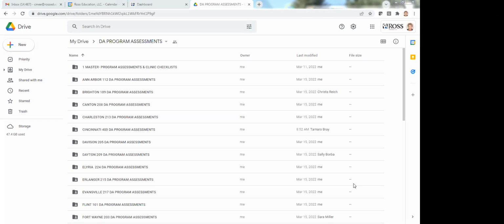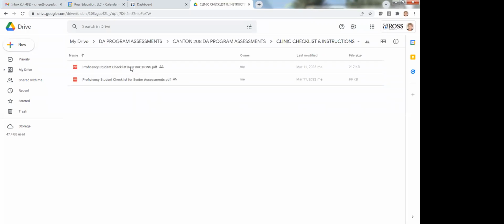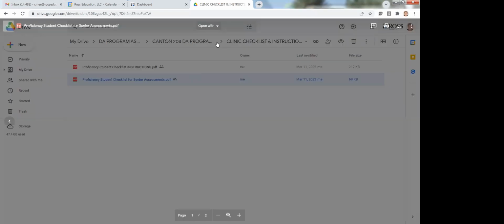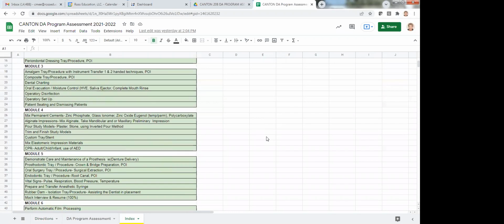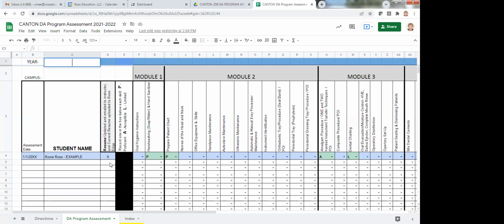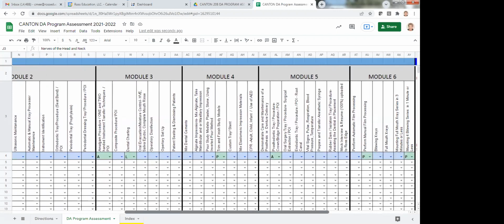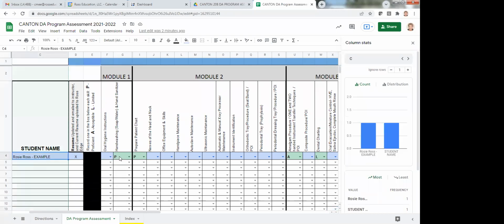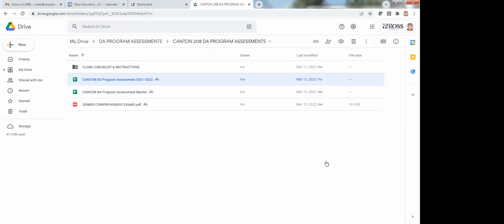DA Assessment Folder Information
How to use the DA program assessment on Google Drive